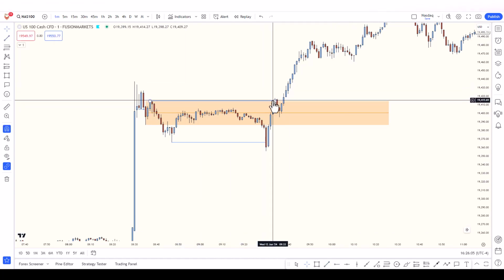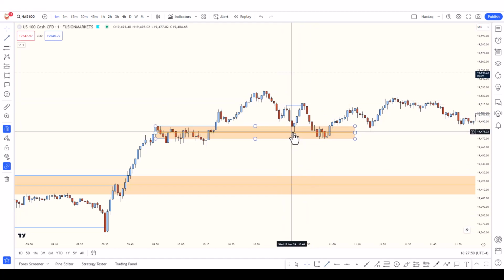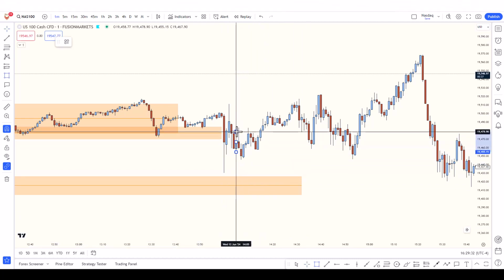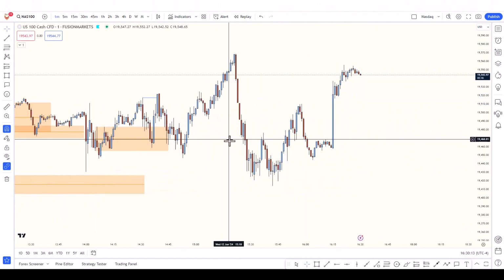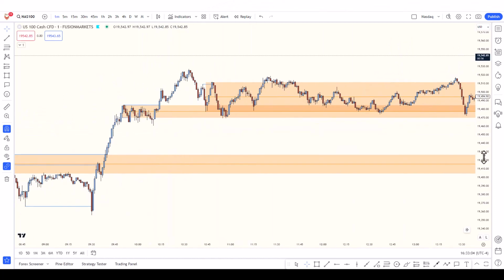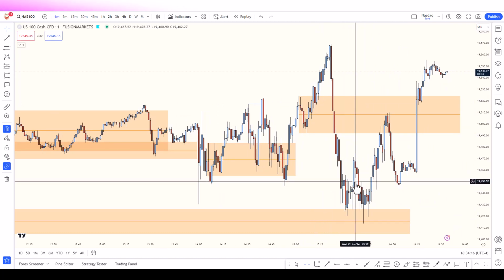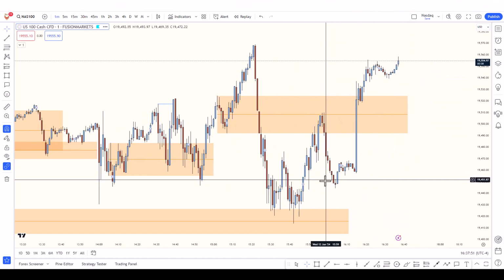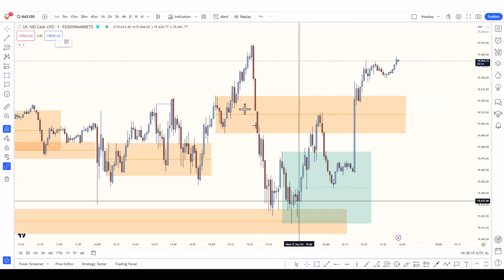Market Review $NQ - 12/06/2024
You wanna get funded with a firm that cares about you, that lasts and gives the best market conditions and pays in 7 DAYS ?

At Funded Trader Markets, we offer a unique opportunity for traders to excel with the support of a dedicated team that is genuinely committed to your success.

Reviewing the market on today's price action and seeing the trades i took using the flip concept that i've been working on lately